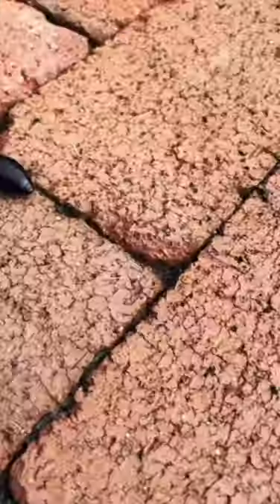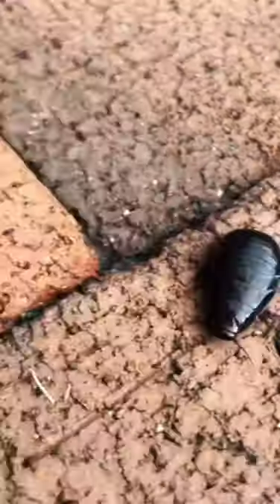OH, NO! COCKROACHES IN YOUR POOL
How freaky! Cockroaches in or around pool.  Is it a problem? See this video of the Australian Wood Cockroach or 'Woodie'.

WHO IS POOL CREW AU?
We are Pool Crew Australia (PoolCrewAU) and we're here to help you with your pool and pool equipment issues.

We help people with basic pool care and pool maintenance, pool chemistry and pool equipment - what each does, problem solving and how to fix.

We also tackle more complicated pool problems like recovering green pools, equipment installation and more advanced pool chemistry.

BUT, through the PoolCrewAU we want to do much, much more. We want to use our platforms to help other people - not just pool-related issues.